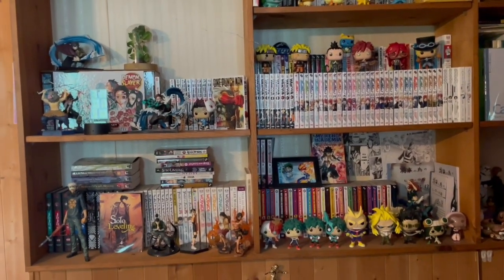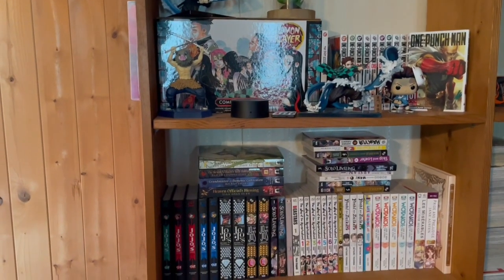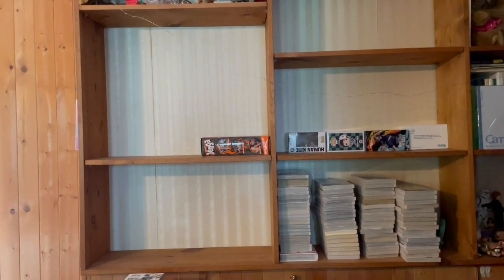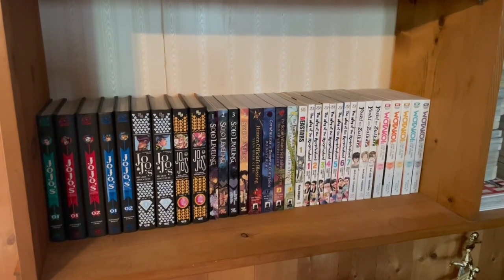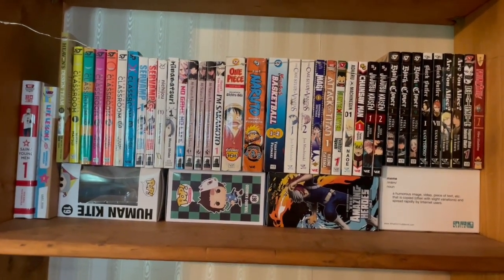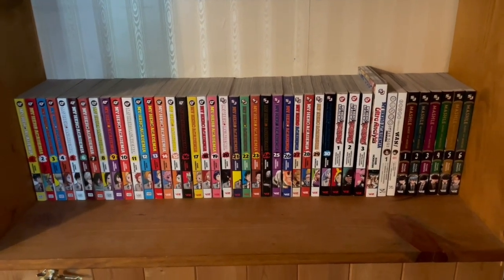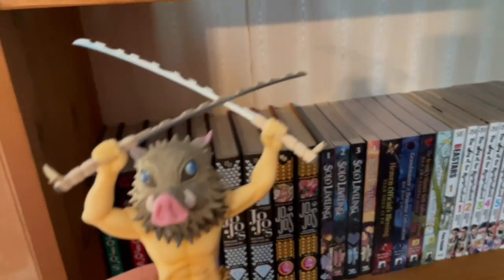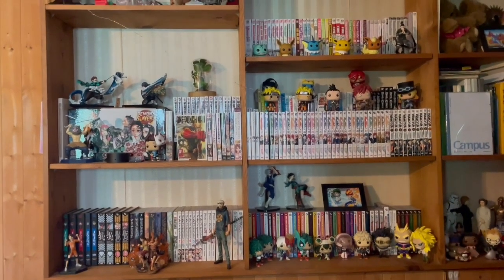organize my manga shelf with me!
Hello everyone! I have always wanted to making a manga shelf organizational video. I love watching these on Youtube and since I had a lot of manga not in place I decided today was the day to do so! I had a lot of fun doing this and would love to make more videos just like this.

all prod. by lukrembo
bored | butter | picnic | dreaming after work